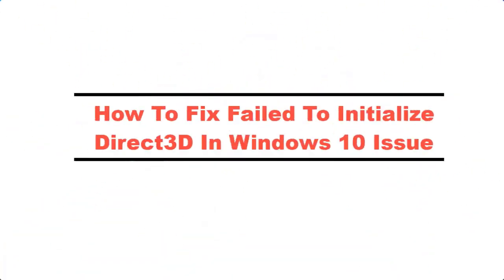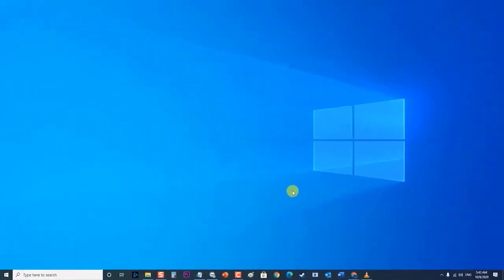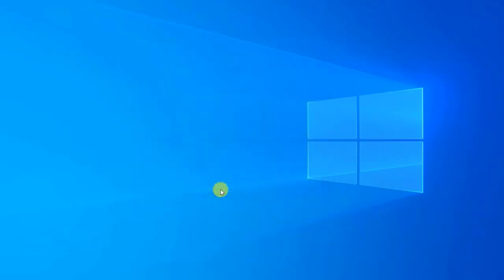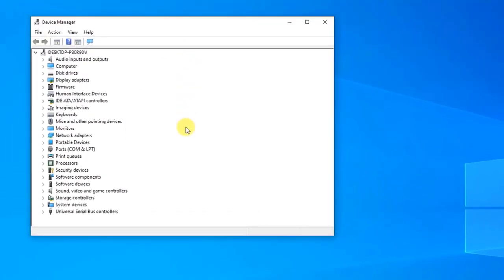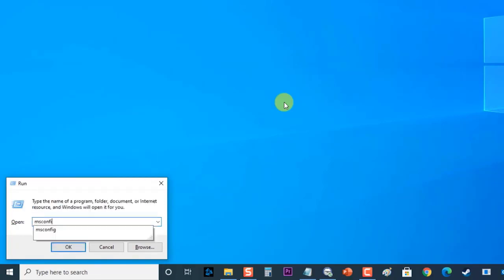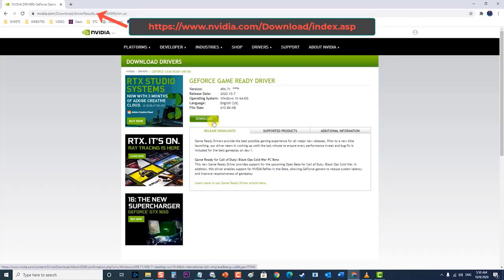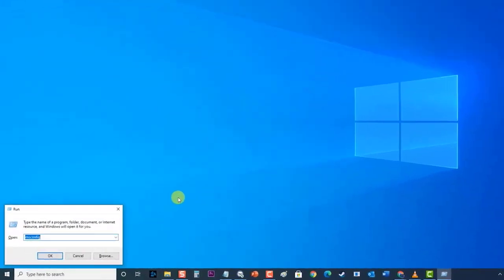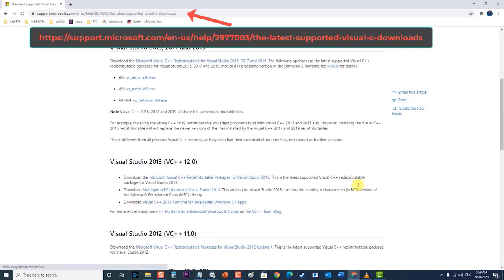How To Fix Failed To Initialize Direct3D In Windows 10 Issue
In this latest video installment of our troubleshooting series we will tackle the failed to initialize Direct3D in windows 10 issue.

00:43 Update graphics card driver
04:00 Reinstall Visual C++ Redistributables
05:20 Change the game resolution